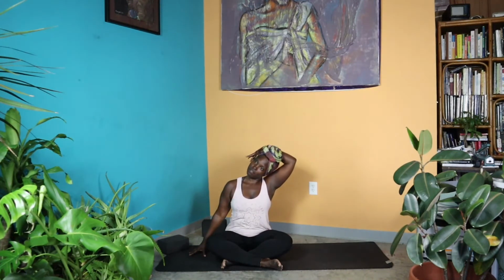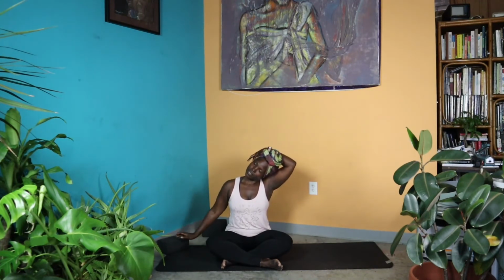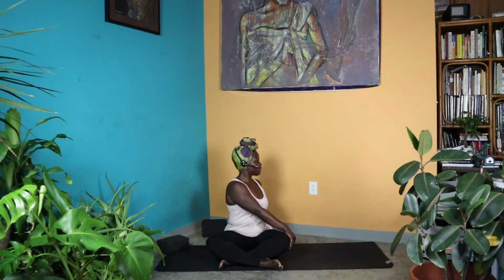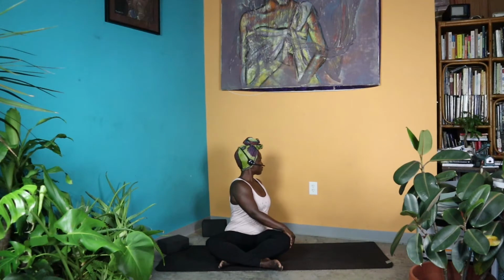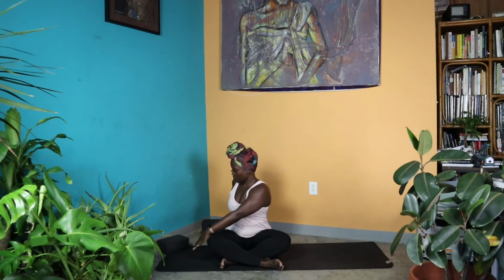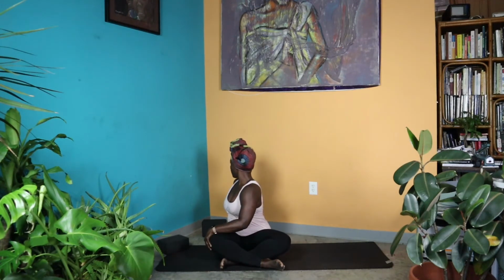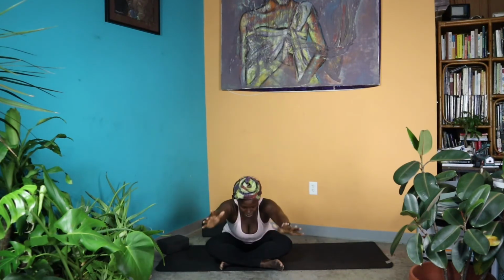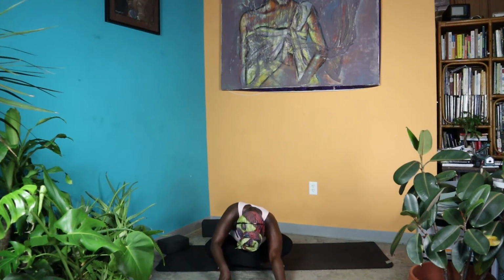Find Your Flow: Seated Yoga Flow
Join 500 hr yoga teacher, Nzingah Oniwosan. This is an 8-minute slow seated yoga flow. This yoga practice is for all levels, beginners and advanced. It is a short simple yoga practice to help you reset to connect with your mind, body, and spirit.